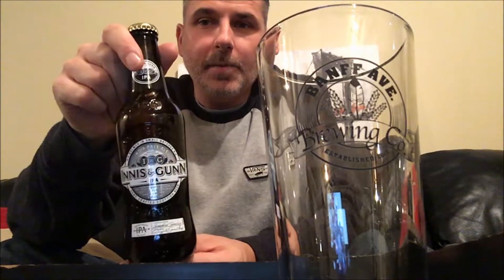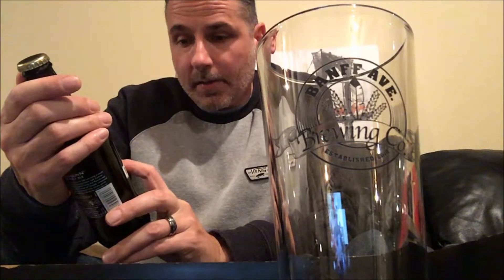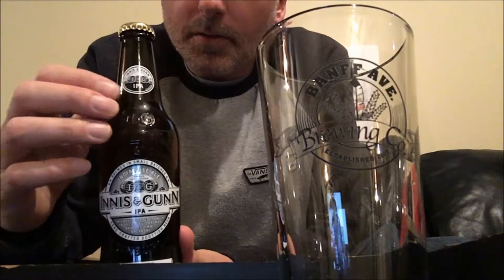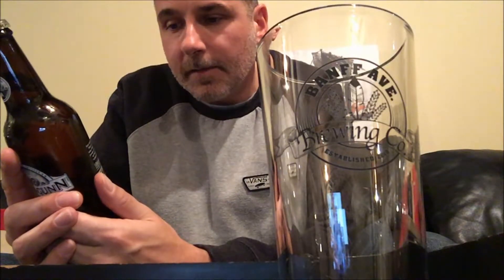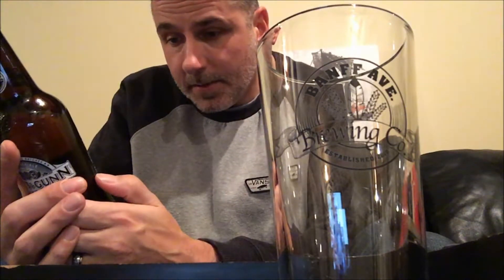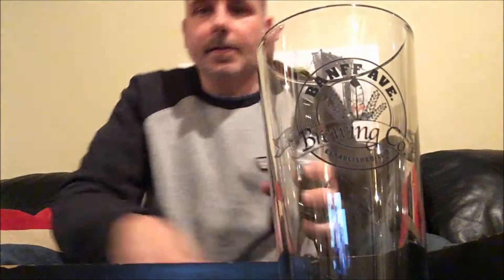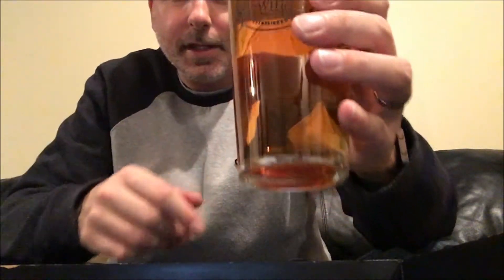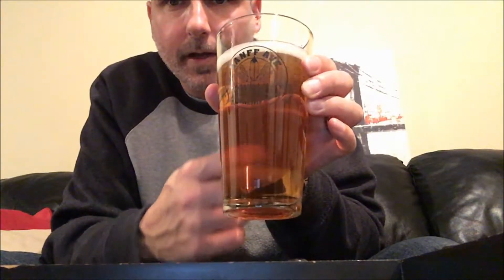Innis & Gunn IPA – Tasting and Review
In this episode of E’s Co Brewing we do a taste and review of the Innis & Gunn IPA. Let’s take it for a spin and see what happens!